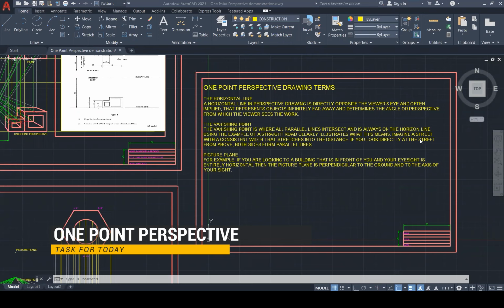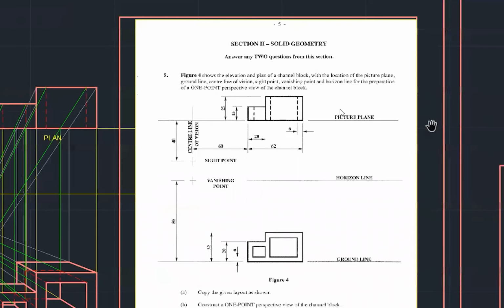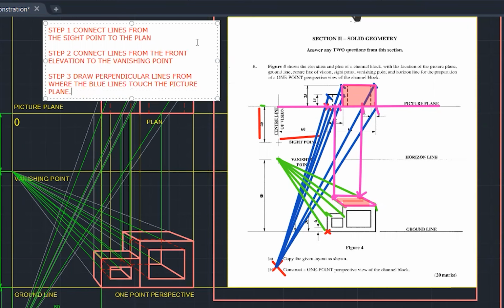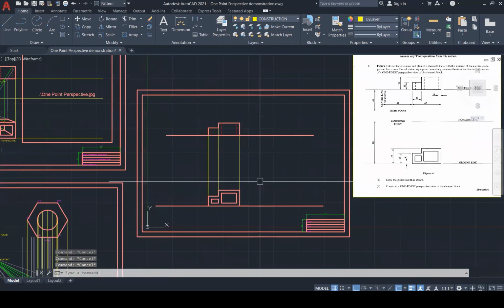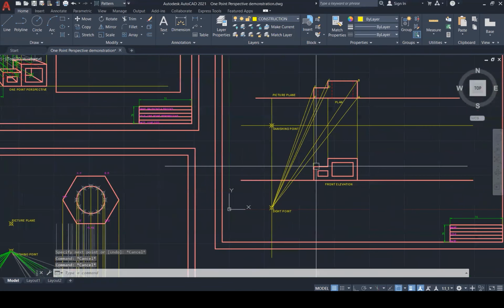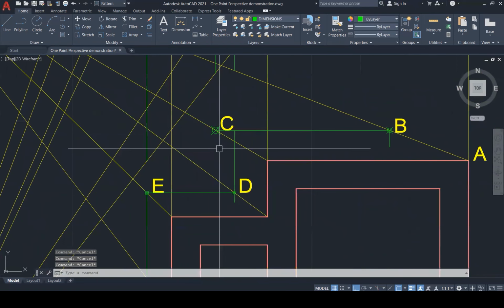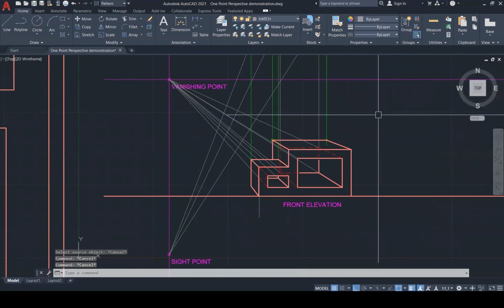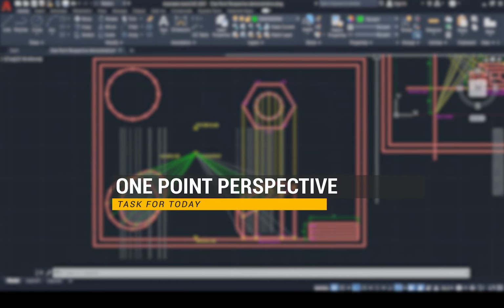AutoCAD: How to Draw a One-Point Perspective [Past CXC Question]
How to draw a one-point perspective drawing.
ONE POINT PERSPECTIVE DRAWING TERMS

THE HORIZONTAL LINE
A horizontal line in the perspective drawing is directly opposite the viewer's eye and often implied, representing objects infinitely far away and determining the angle or perspective from which the viewer sees the work.

THE VANISHING POINT
the vanishing point is where all parallel lines intersect and are always on the horizon line. using the example of a straight road clearly illustrates what this means. imagine a street with a consistent width that stretches into the distance. if you look directly at the street from above, both sides form parallel lines.

THE PICTURE PLANE
for example, if you are looking at a building that is in front of you and your eyesight is entirely horizontal then the picture plane is perpendicular to the ground and to the axis of your sight.

I start the demonstration drawing at times 16:00